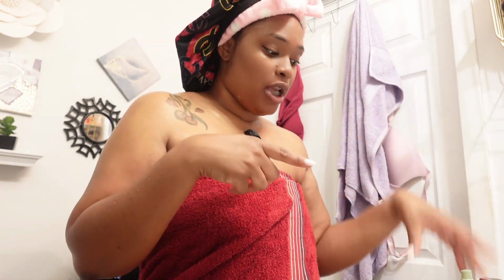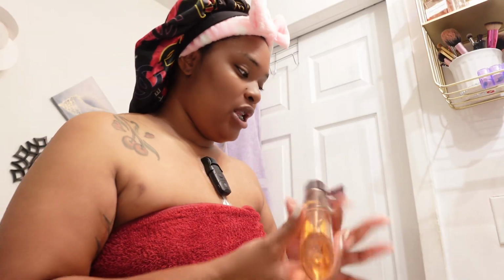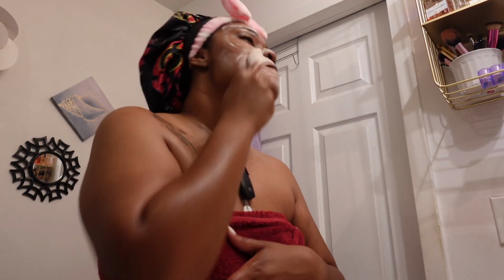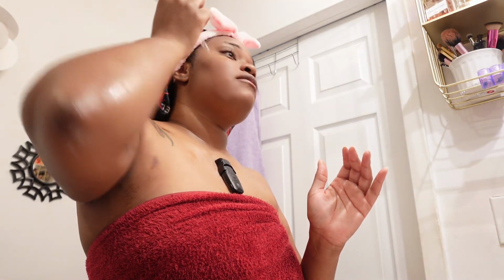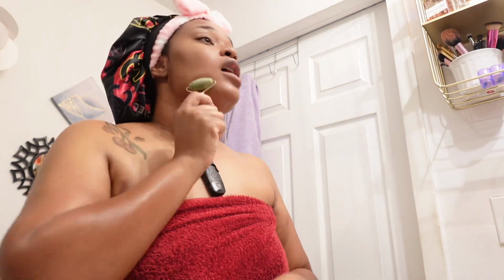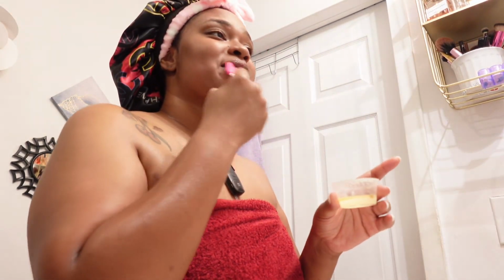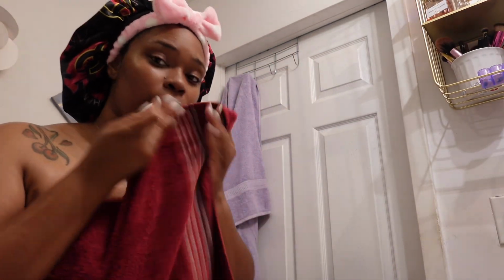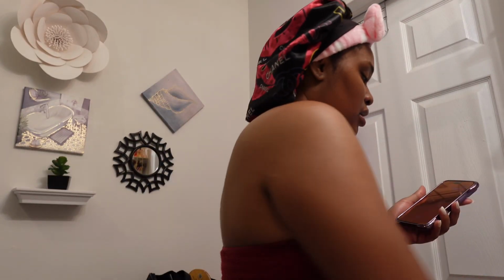MORNING SKIN CARE ROUTINE | Affordable Products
Start your day with confidence and a radiant glow! In this video, I’m sharing my go-to morning skincare routine using affordable and effective products that actually work. Whether you’re dealing with dryness, dullness, or just want to maintain healthy skin, this step-by-step routine is beginner-friendly and perfect for everyday use.

🌞 Cleanse, hydrate, protect, and glow with me as I break down each product and why it’s essential in the morning.

✨ Products Mentioned:
Sage & Sea Salt Body Spray
Equate Coco Body Oil
Degree Deodorant
Colgate Toothpaste
Equate Mouthwash
Aloe Facial Foam
Eye Cream
Facial Serum
Palmers Spot Treatment
Facial Moisturizer
Facial Roller
Homemade Lip Scrub
Cerave Healing Ointment
Lip Scruber

💬 Let me know your favorite morning skincare must-haves in the comments below!

Let me know if you want a more luxe or minimalist version, or if it’s part of a vlog or GRWM!